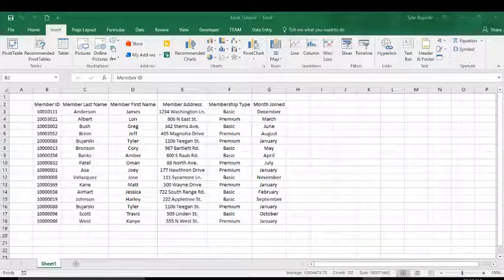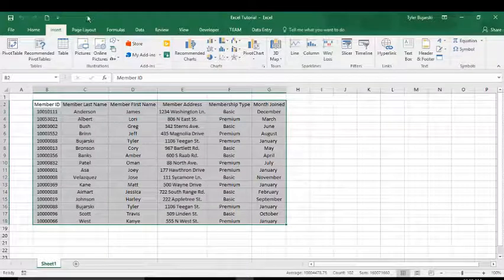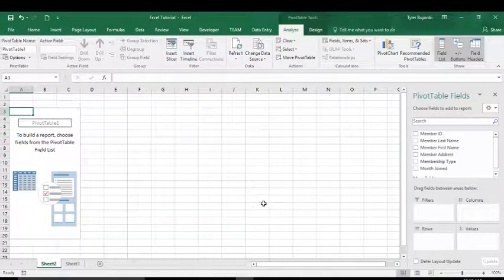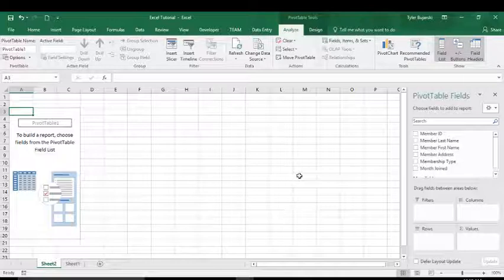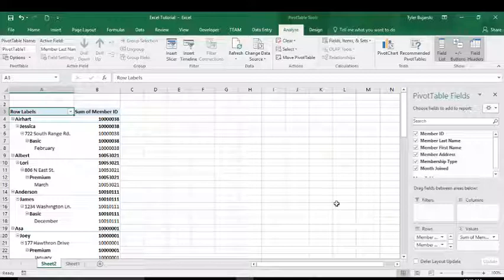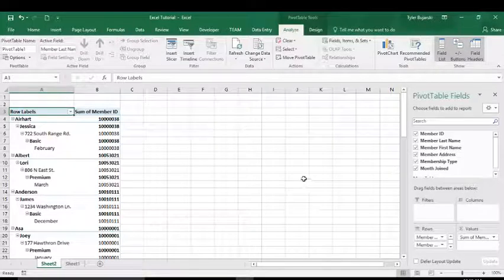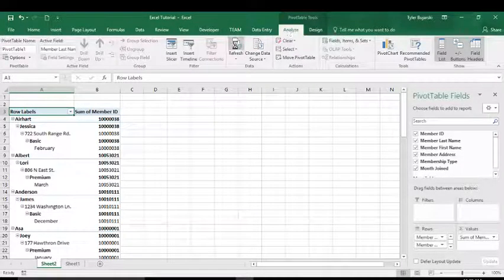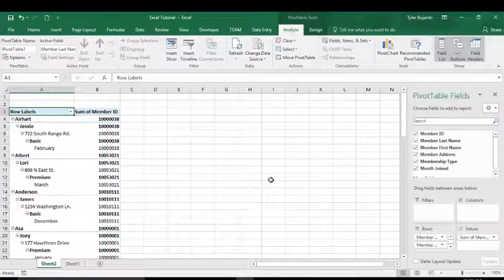MS Excel Tutorial - Creating a basic Pivot table